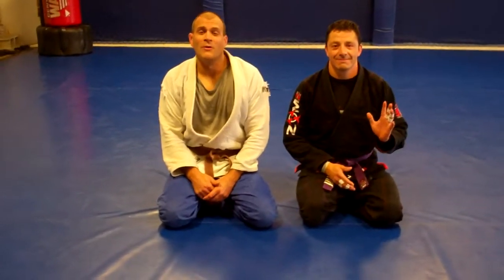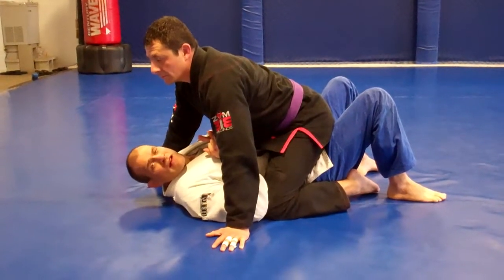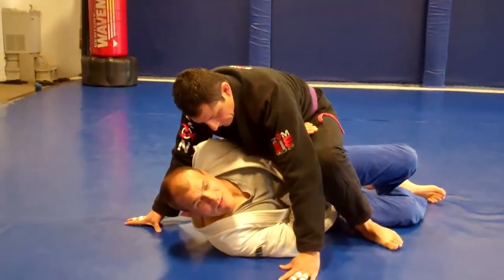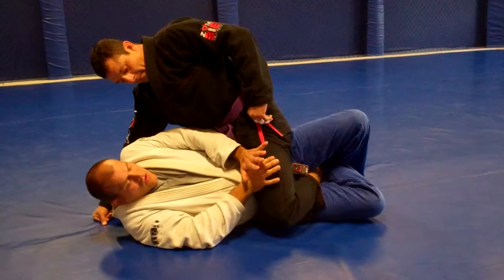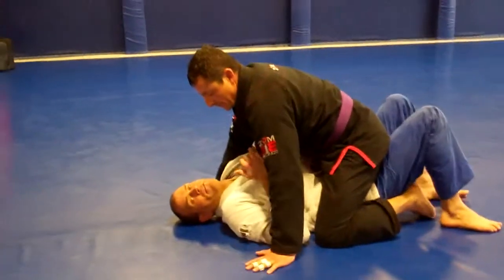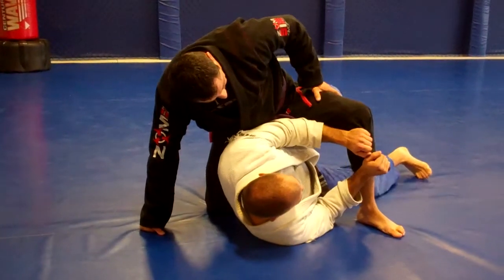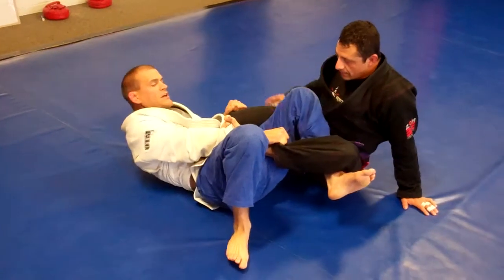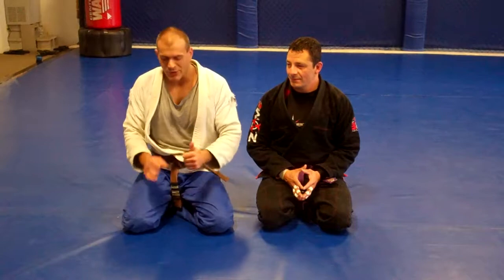FOOT DRAG MODIFIED MOUNT ESCAPE RECAP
Mount escape series from the foot drag to modified mount.